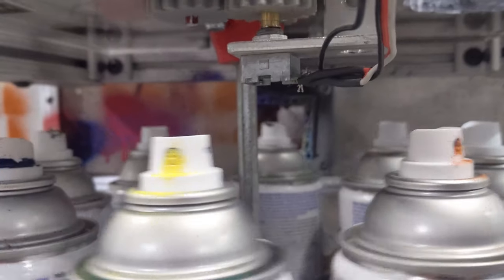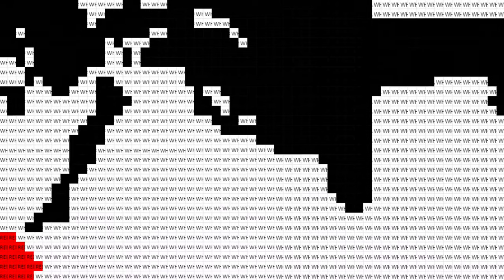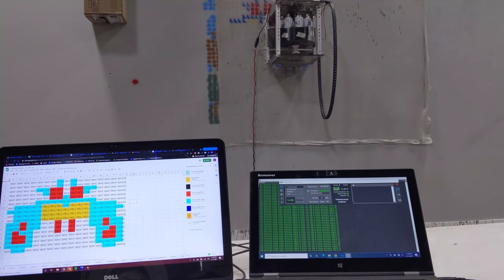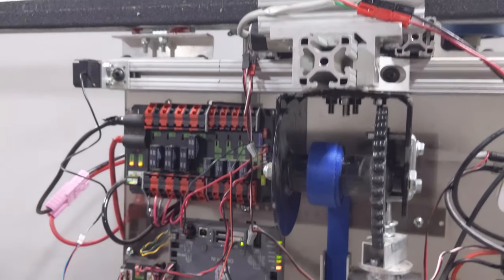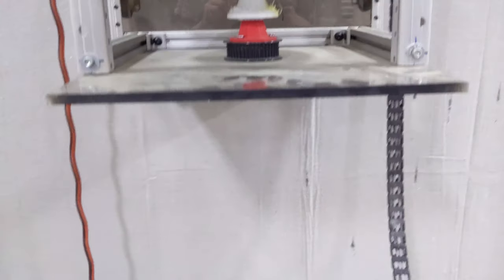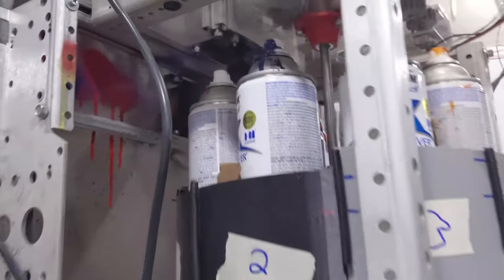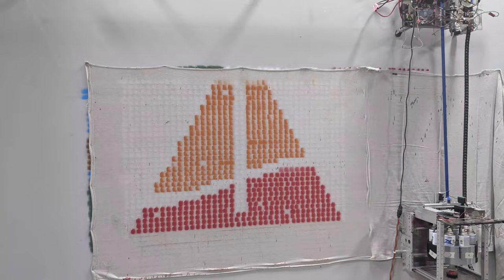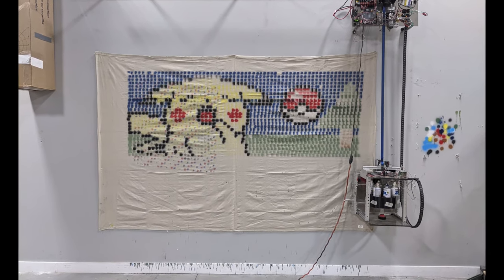Autonomous Mural Painting: Bot Ross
On average, it takes a person about 40 hours to paint a full color, 10’x10’ mural. The process is time consuming and expensive, as you have to pay the artist for their time. High costs associated with murals make them unrealistic for most places. By automating the process of painting, we can drastically cut the cost of large scale, full color murals, making them more attainable for the average building. The goal for this project was to make a robot capable of painting an 8 color mural on a vertical wall, without human intervention. Our end product is able to decode any image and paint it in a given size.

This is part of the Major Qualifying Project requirements for the WPI RBE department